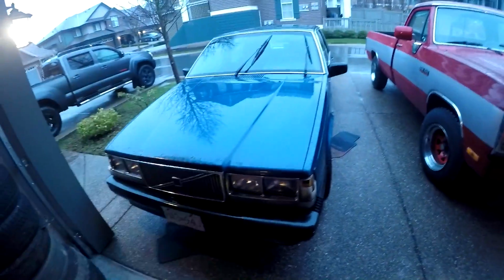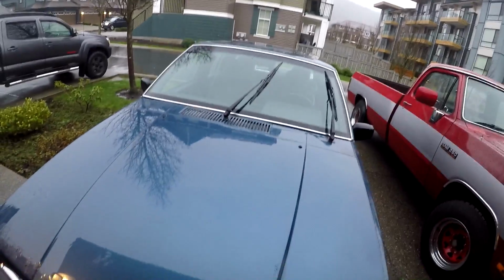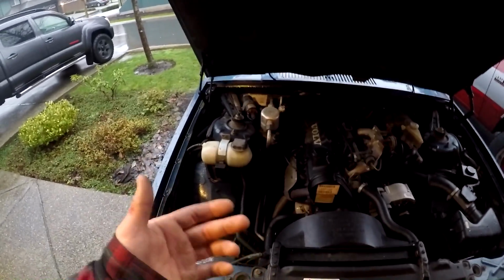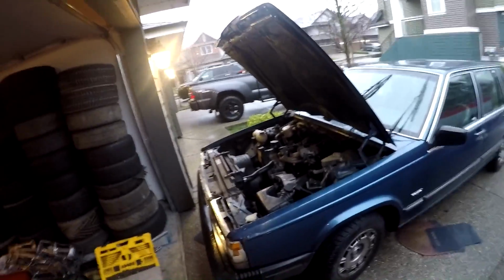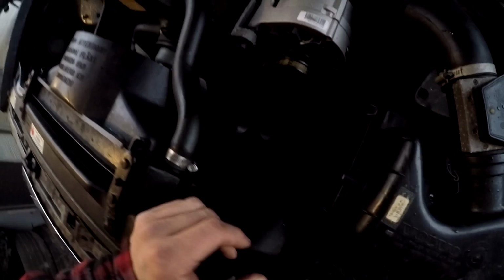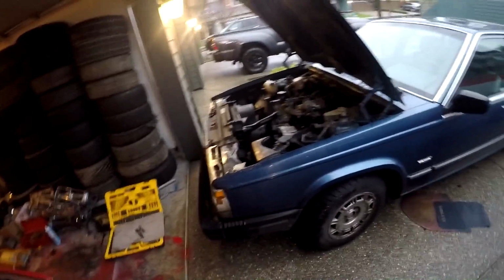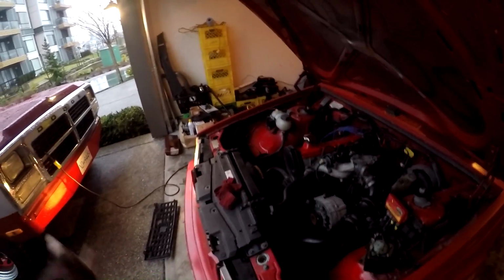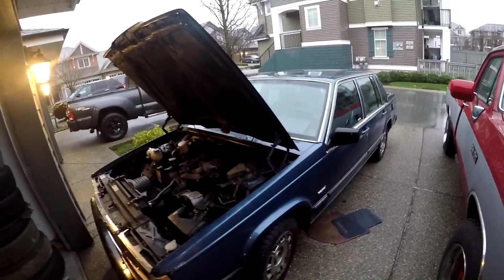I bought ANOTHER manual transmission 740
in this episode i show you guys geofrey the new 740 i picked up !
VOLVO DRIFT BEER MERCHANDISE FORSALE HERE !